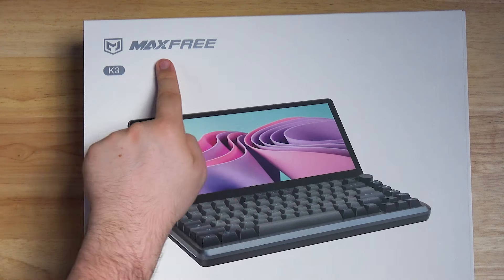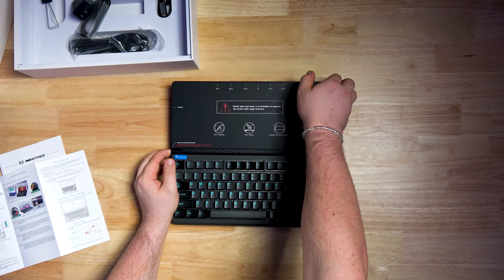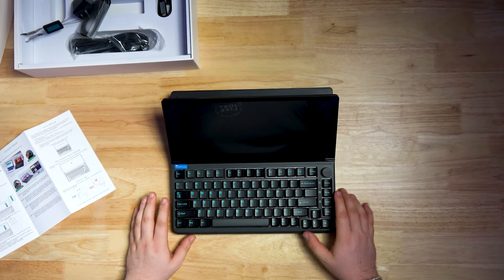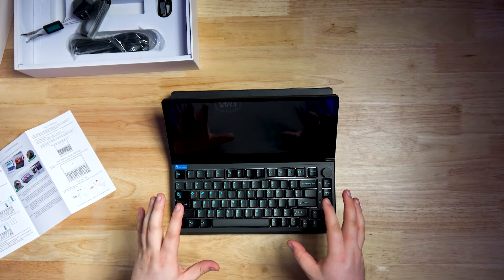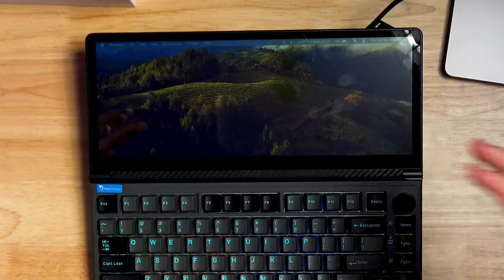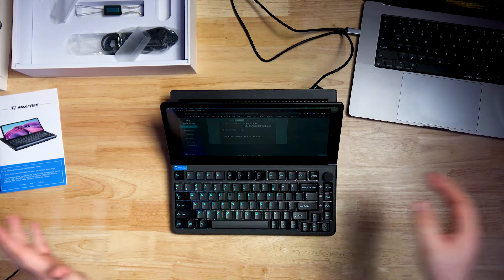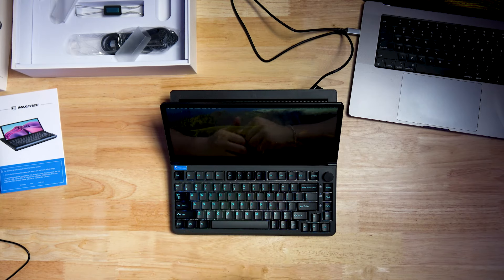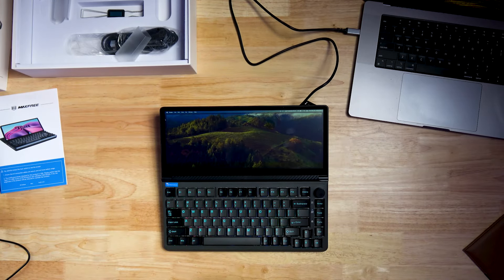This Mechanical Keyboard Has a 13" Touchscreen Attached (Maxfree K3)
Introducing the Maxfree K3: a unique 13-inch touchscreen mechanical keyboard! In this review, I'll dive into its distinctive features, including the adjustable screen angle and versatile compatibility with different devices. Is it genuinely useful or just another gimmick?

🗣 Maxfree K3